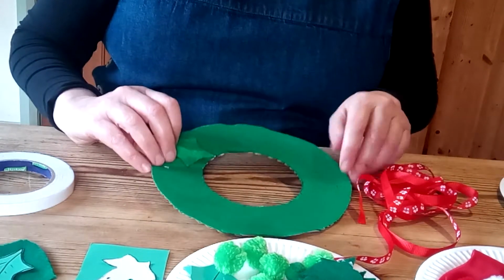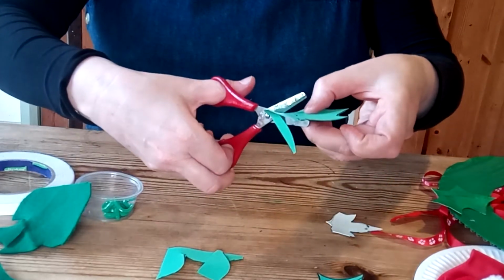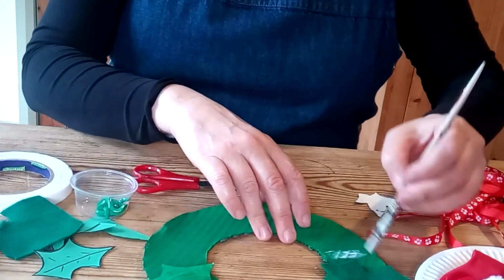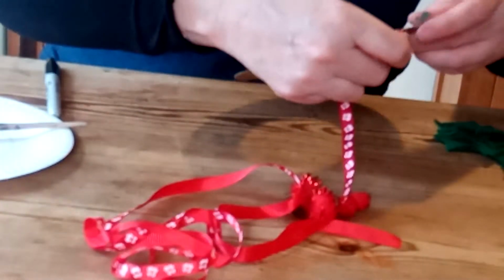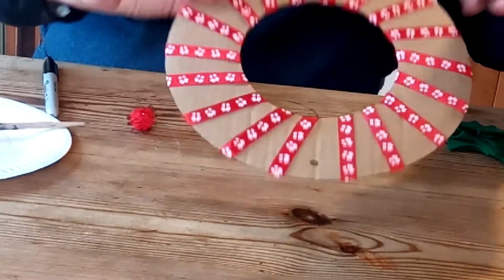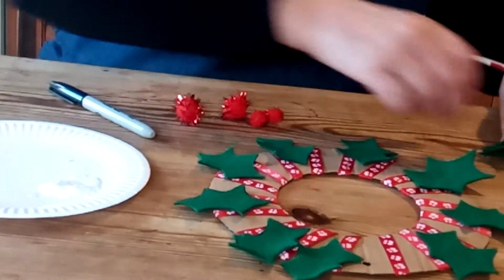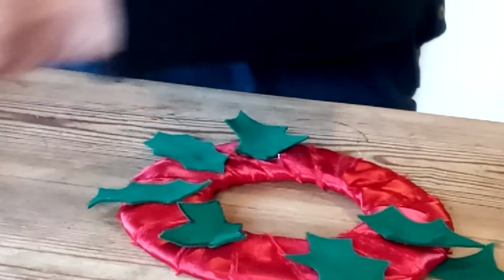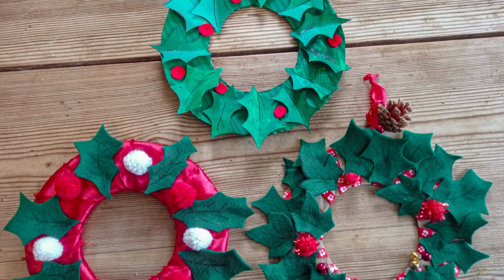Christmas Make Wreaths